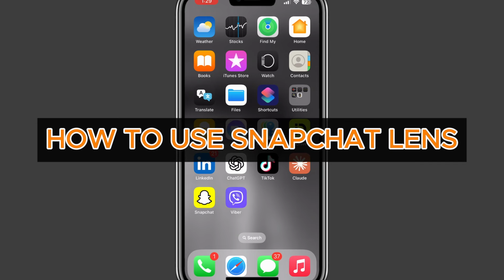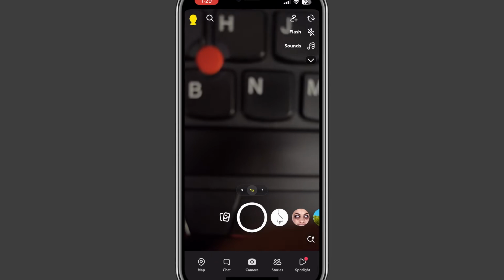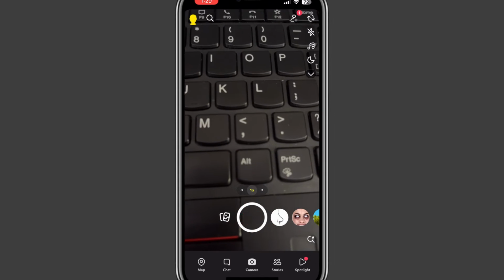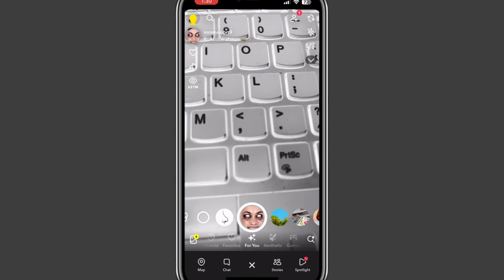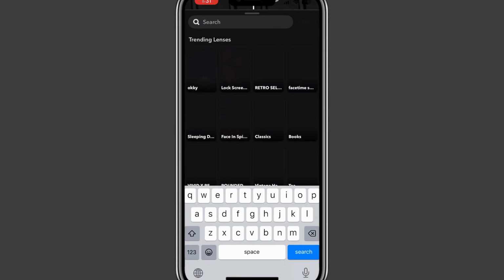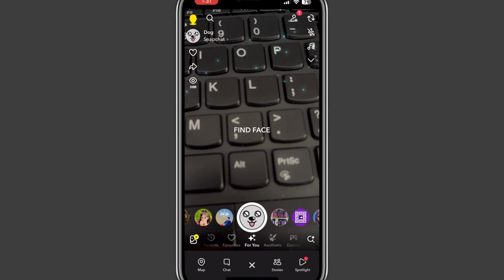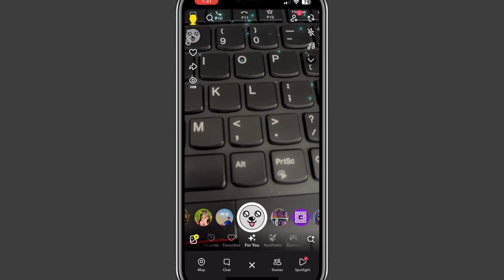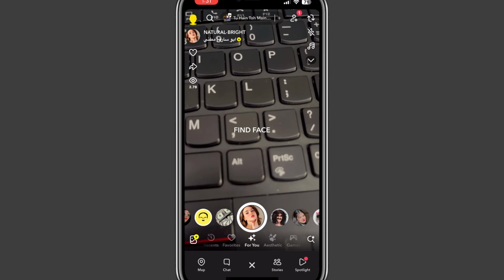How to Use Snapchat Lens 2025?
Want to transform your selfies with fun effects? 🎭 This 2025 ultimate guide teaches you how to use Snapchat Lenses like a pro! Discover how to unlock face-altering AR lenses, world lenses for your surroundings, and interactive game lenses.

Learn to browse trending lenses, save favorites, and even create custom lenses with Lens Studio. Plus, troubleshooting tips for when lenses don’t load or face tracking fails.